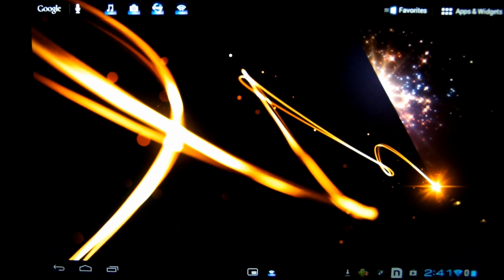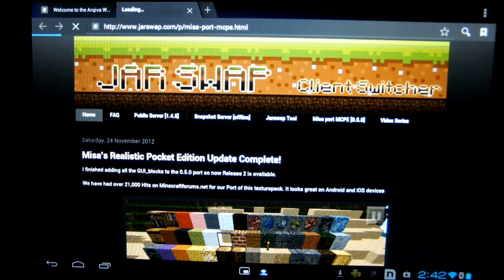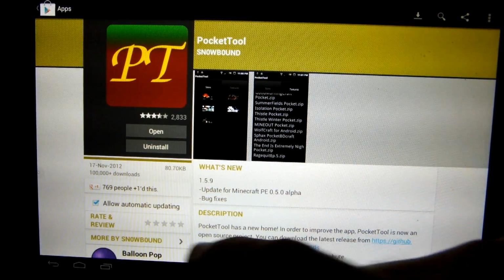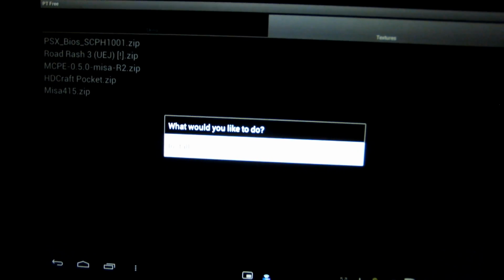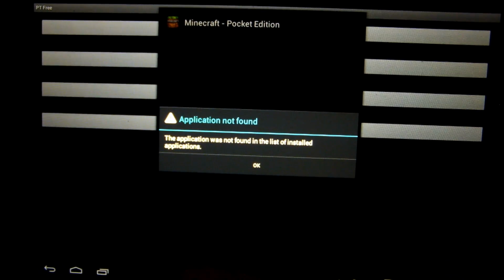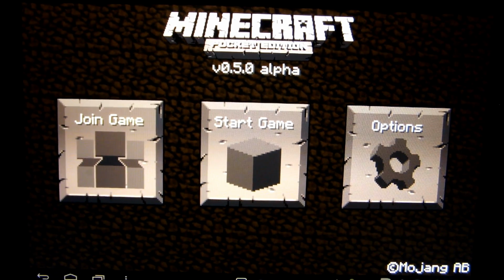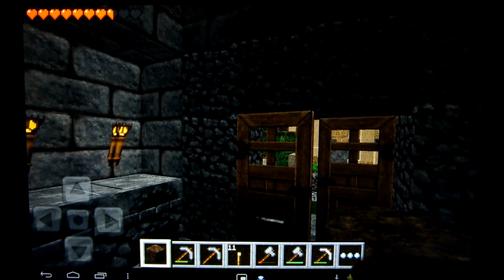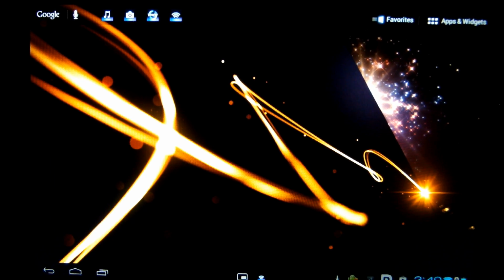Misa's Realistic Texturepack for Minecraft Pocket, Android Install Guide [Pocket Tool]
Due to Astro no longer being good enough to allow us to install the texturepack, I have remade the tutorial to show basic users how to install the Teturepack using Pocket Tool, a free app in the Play store.